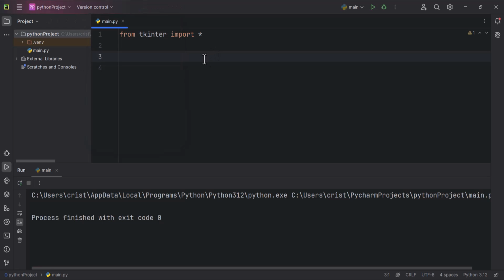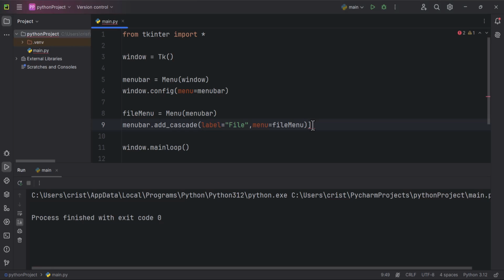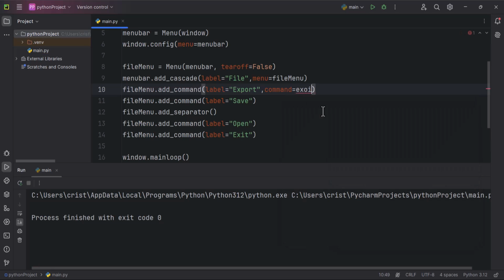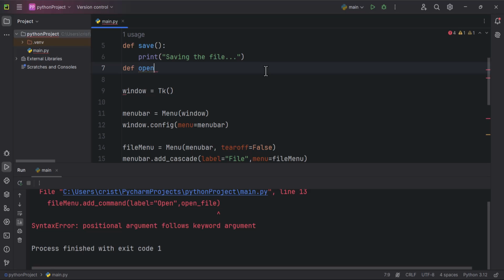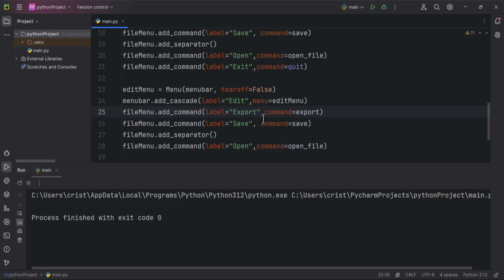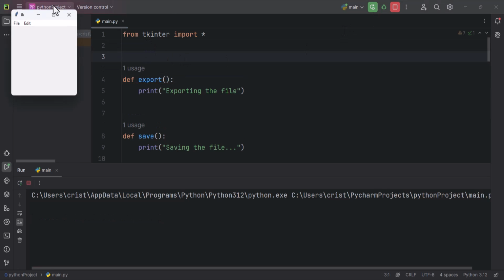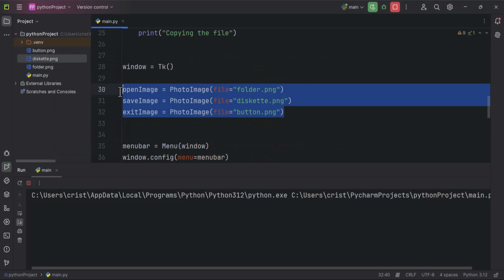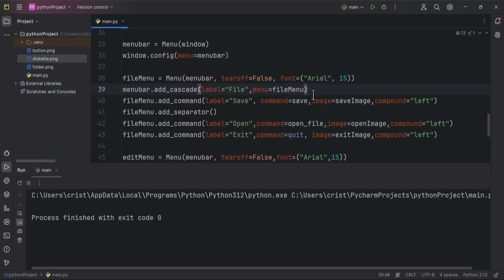Tkinter MenuBar in Python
Episode 1: tkinter: menubar - Python Programming for Beginners